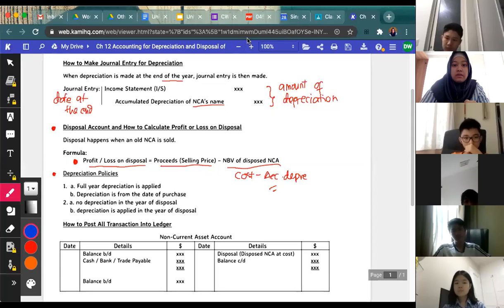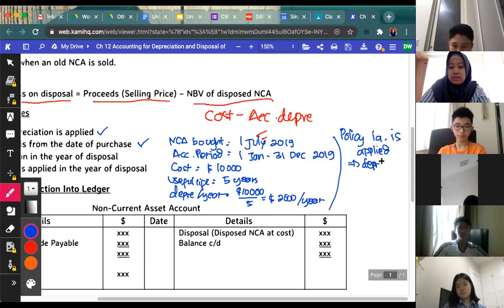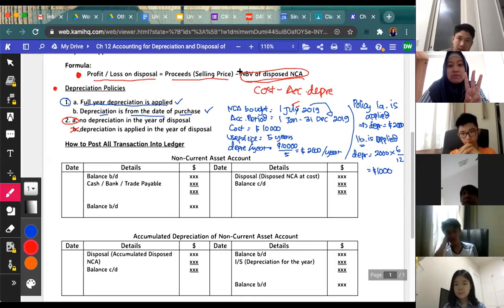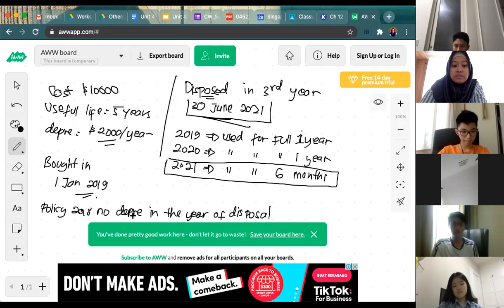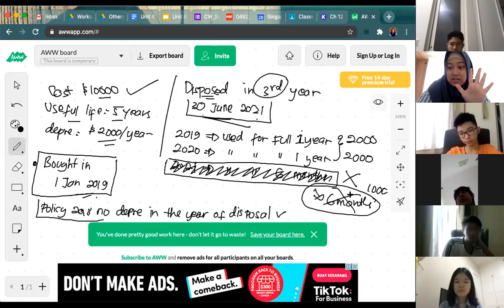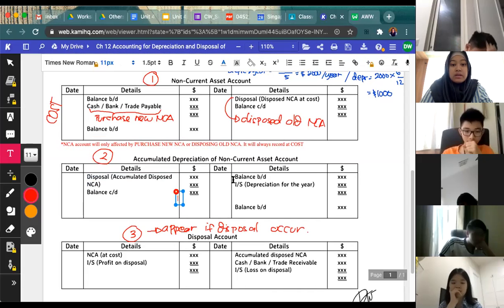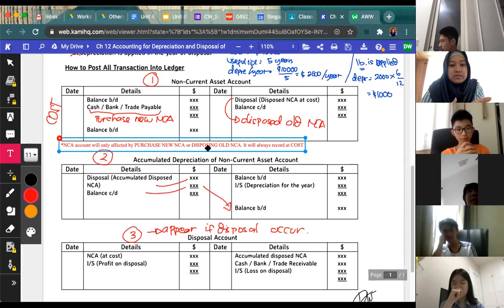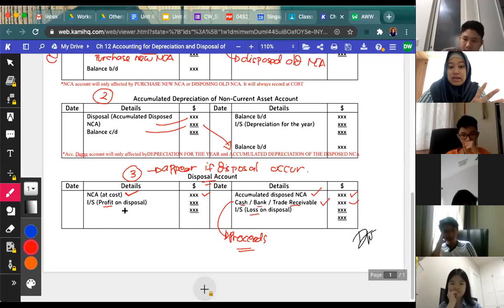Sec 4 - Ch 12 Accounting for Depreciation - Part 2